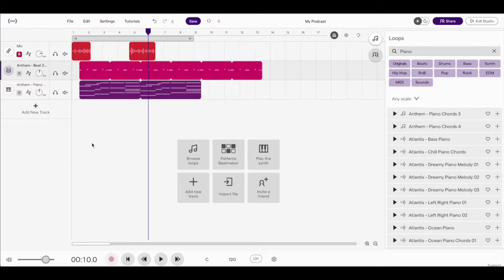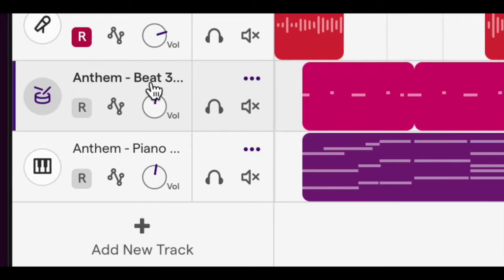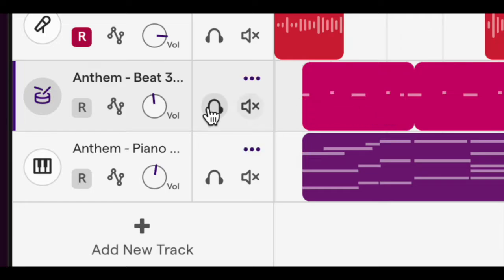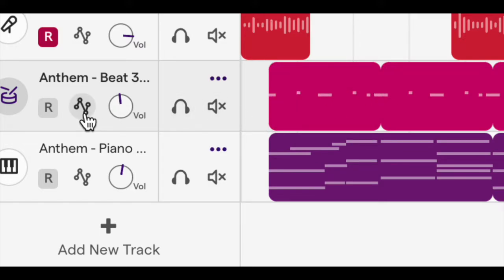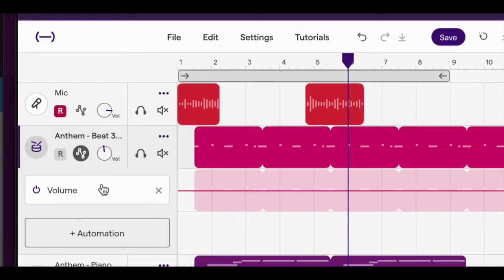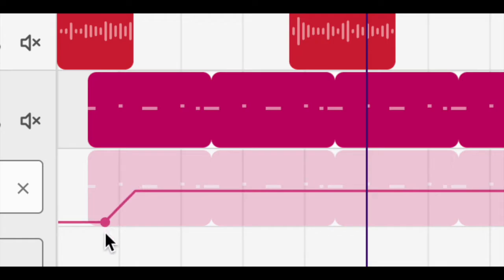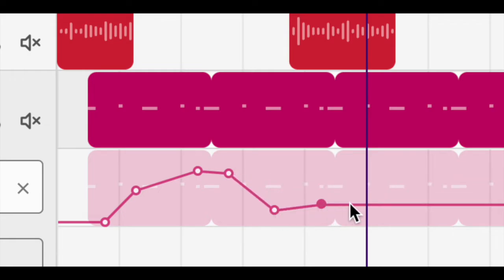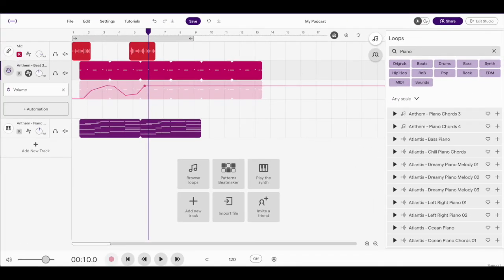Adjusting Volume in Soundtrap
How to adjust volume in Soundtrap